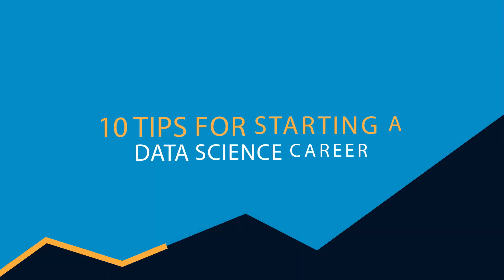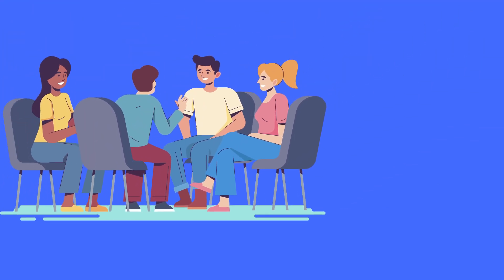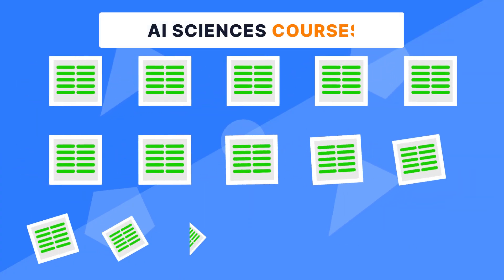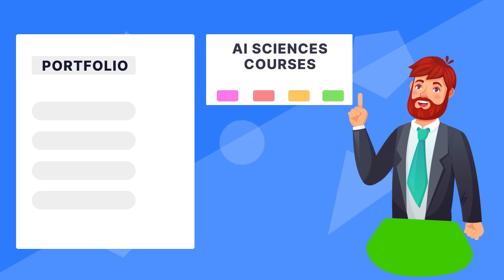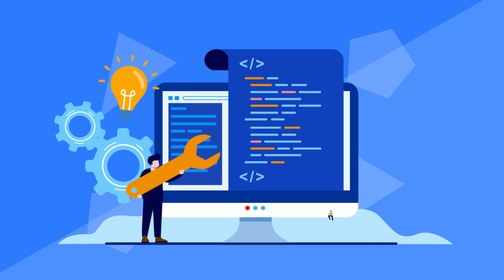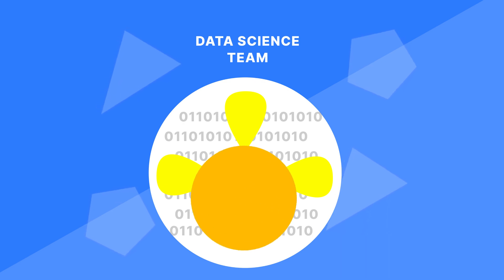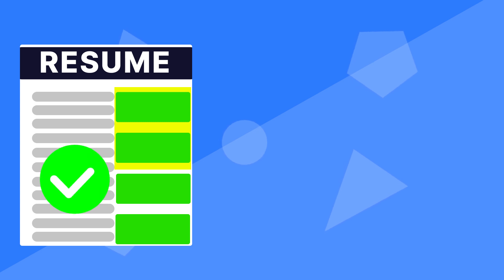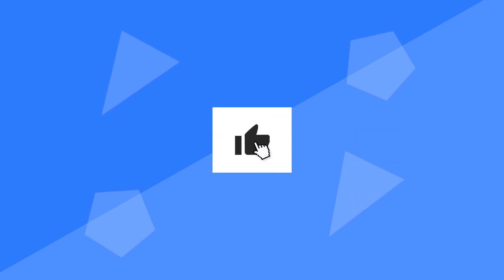How to be a Data Scientist: 10 Tips for Starting a Data Science Career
If you're looking to become a full-time data scientist, a data engineer, or an AI expert from scratch, then you're in the right place. We are going to reveal some easy ways to start a data science career.